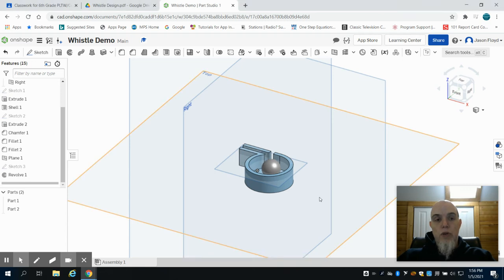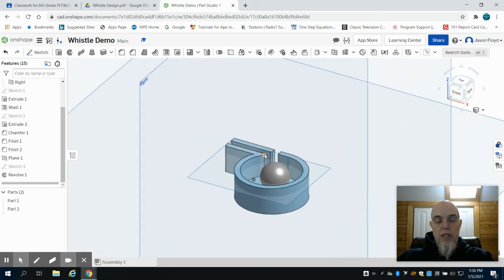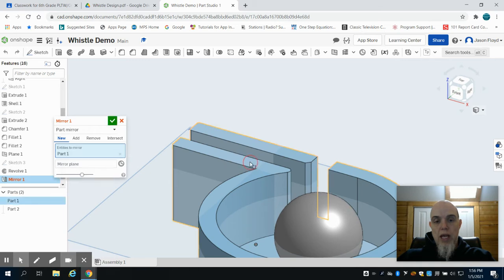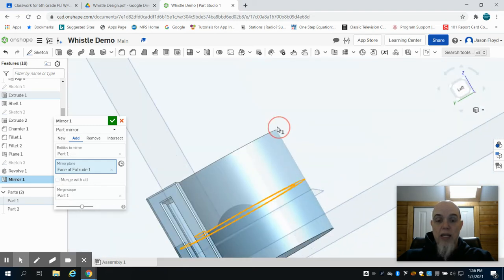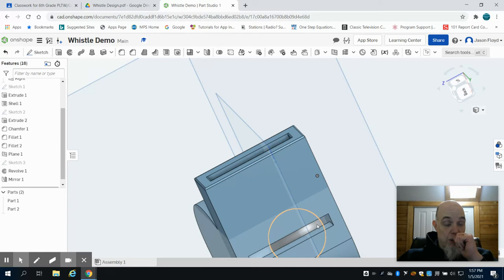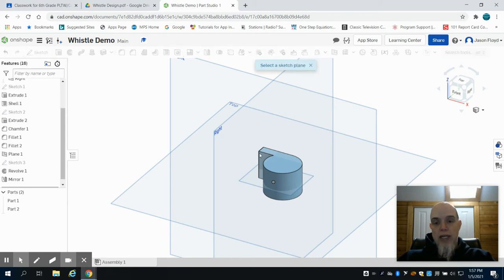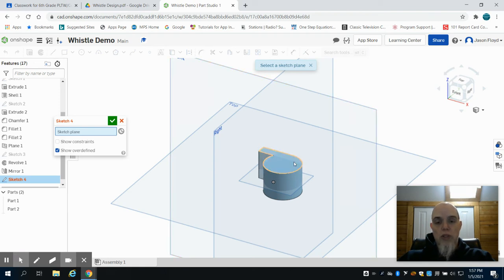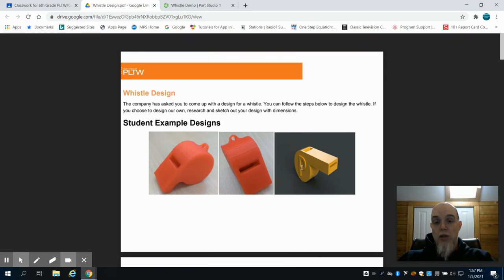Whistle Design Video 3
Whistle Design Video 3 for PLTW using OnShape